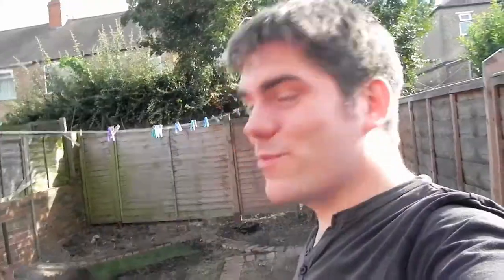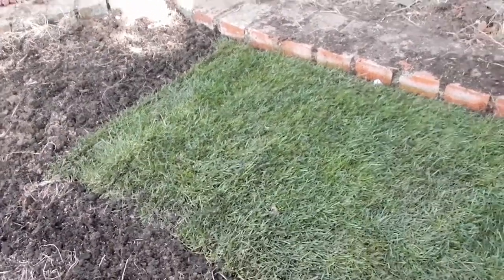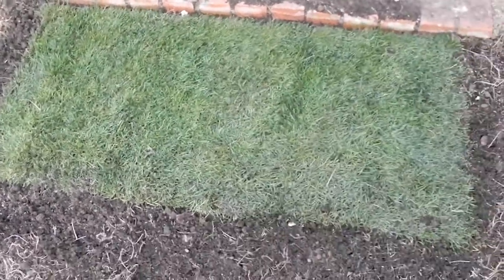n00b Gardener 008 - Grass Seed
With all that 007 nonsense out of the way I got to work preparing the lawn for new seed, which was a long process. For some reason I didn't really talk about that, here's some drivel instead.